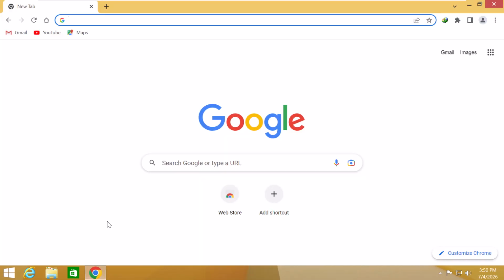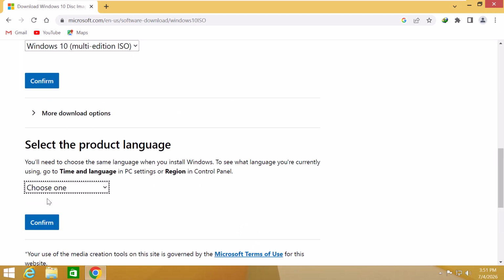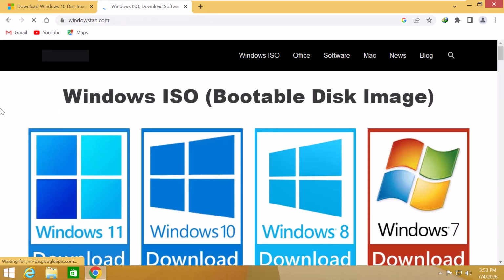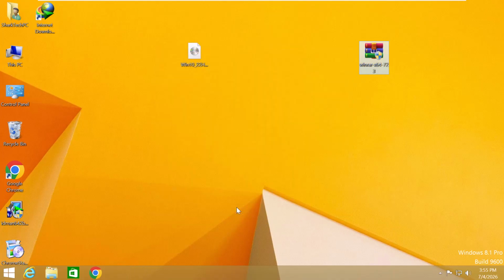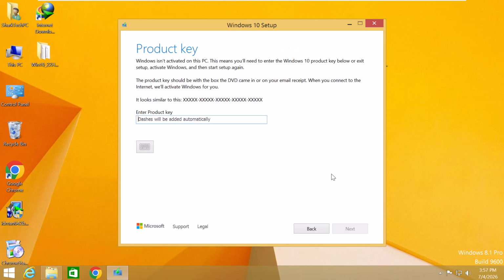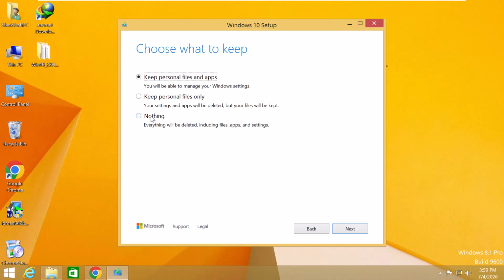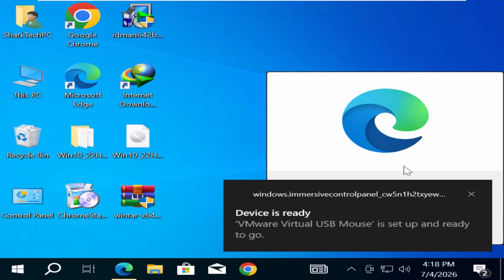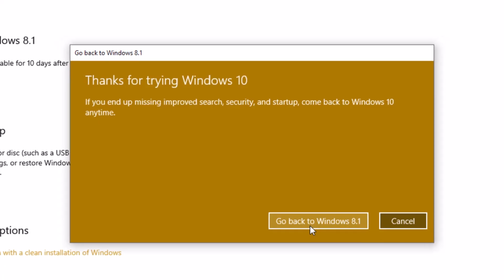Upgrade Windows 8 or 8.1 to Windows 10 FREE Without Losing Files & Apps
Upgrade from Windows 8 or Windows 8.1 to Windows 10 without losing your files, installed programs, or personal settings! In this step-by-step tutorial, I'll show you the official method to safely upgrade your PC to Windows 10 while keeping everything intact.

Whether you're still using Windows 8 or Windows 8.1, this guide will help you perform a smooth in-place upgrade using Microsoft's official tools. No clean installation is required, so you won't need to reinstall your applications or back up your data.

📌 In this video, you'll learn:
• How to upgrade Windows 8/8.1 to Windows 10
• How to keep your files, apps, and settings
• How to download the official Windows 10 installation tool
• How to avoid common upgrade errors
• What to do after the upgrade is complete

This tutorial is perfect for anyone who wants to move to Windows 10 quickly and safely without formatting their computer.